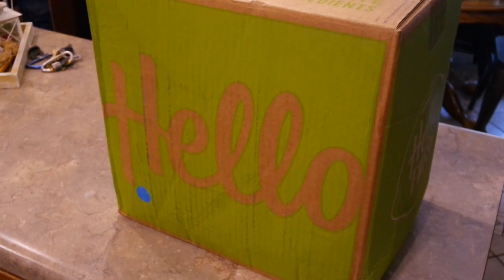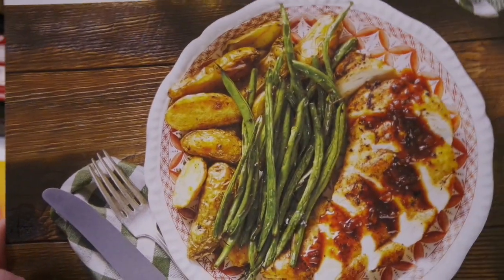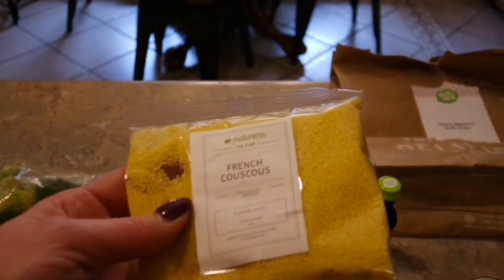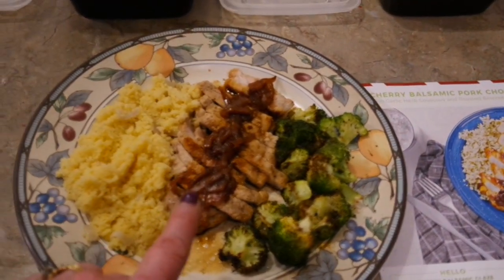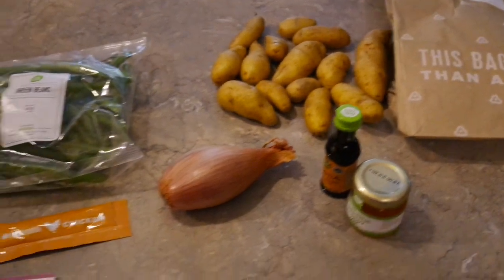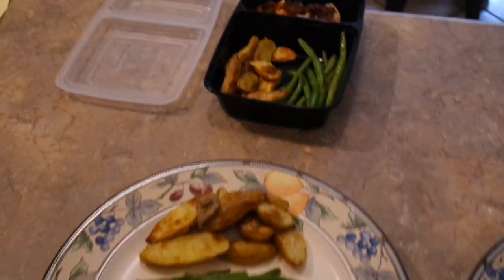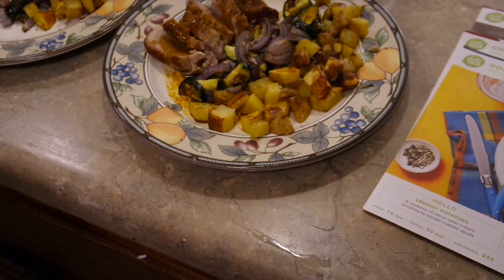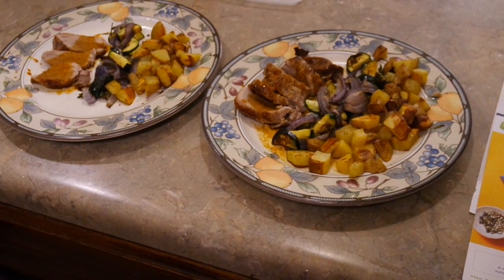My First Hello Fresh Box May 2019 Free Box Coupon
Use this code for your first free box